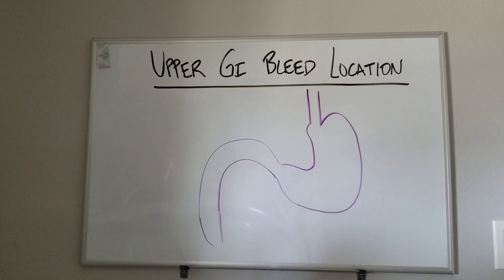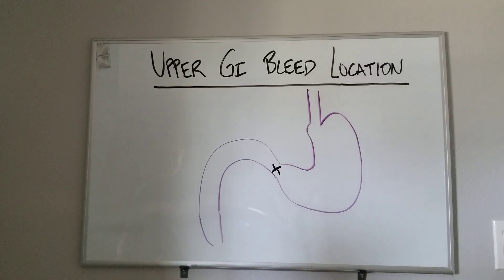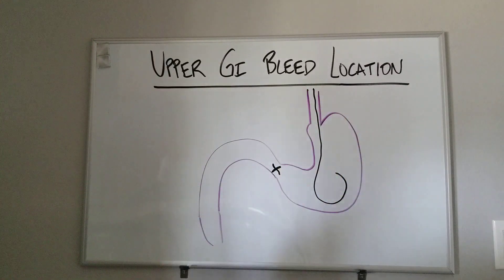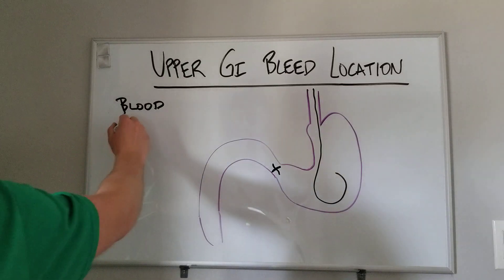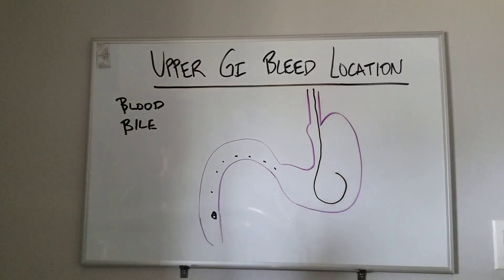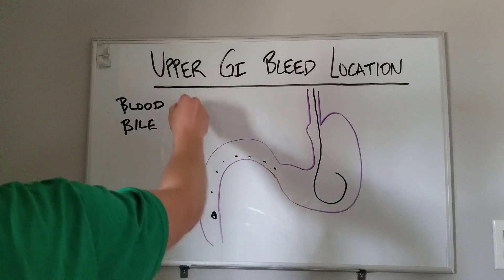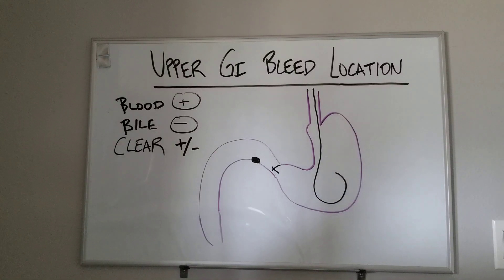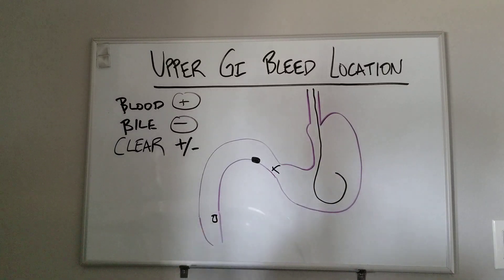How to Use Nasogastric (NG) Tube Output to Localize GI Bleed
Why we drop NGT's in GI bleed patients and how to adjust fire depending on the output.